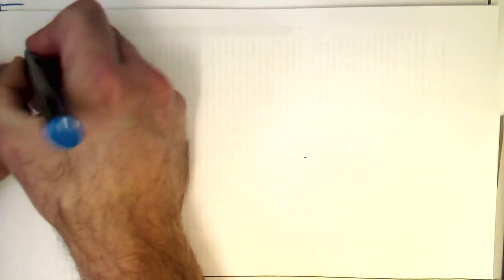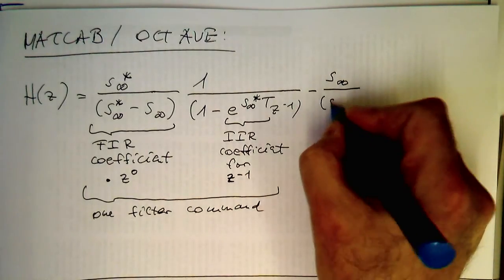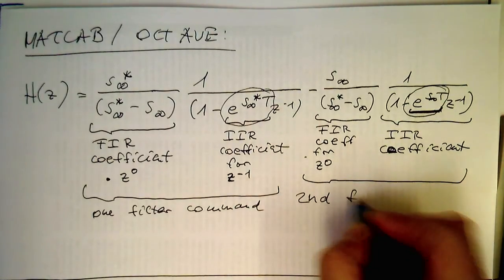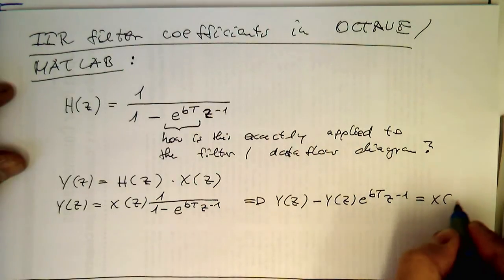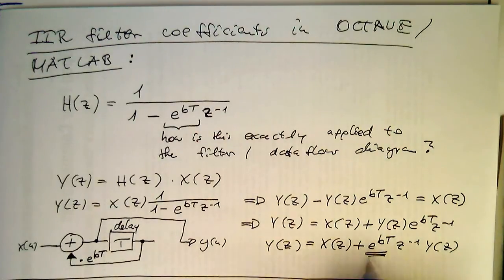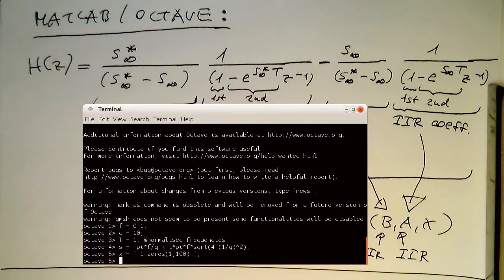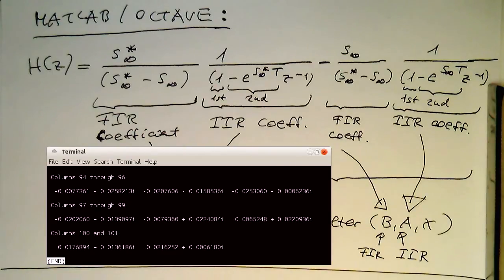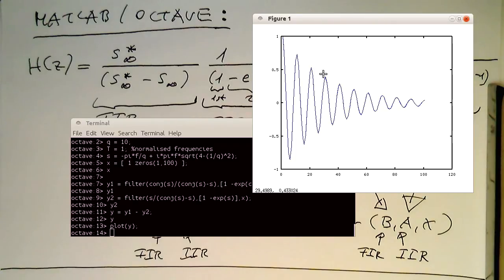Impulse invariance method: implementation in octave (0002v3)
Having now our digital transfer function we can now program it into the filter command in octave. The impulse invariance method provides us with with first order IIR filters where their results are summed up. Their outputs are complex conjugate so that the actual filter output is real.